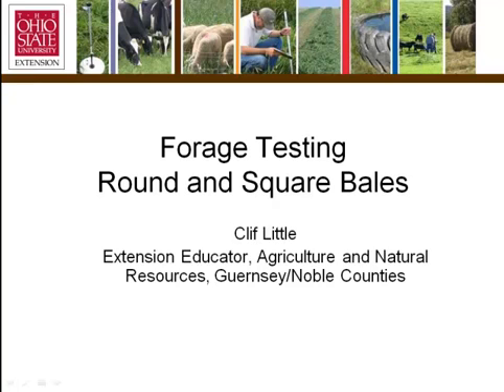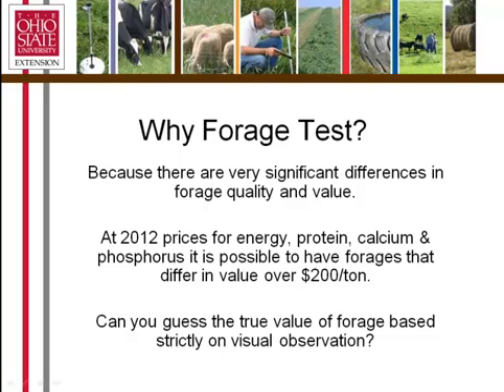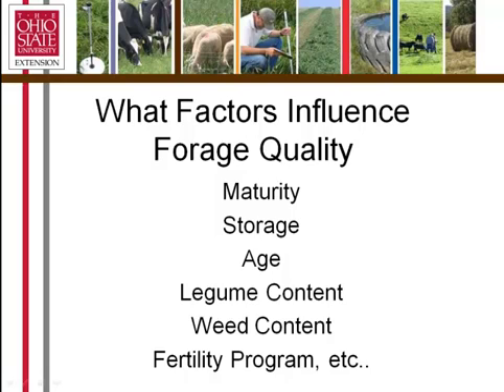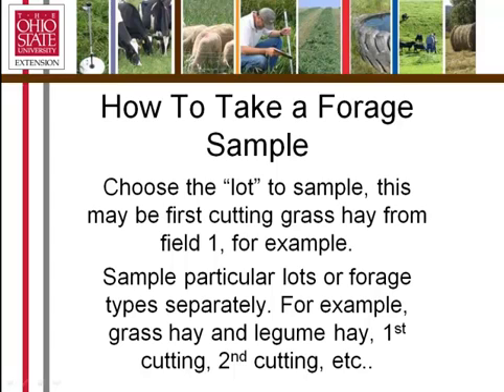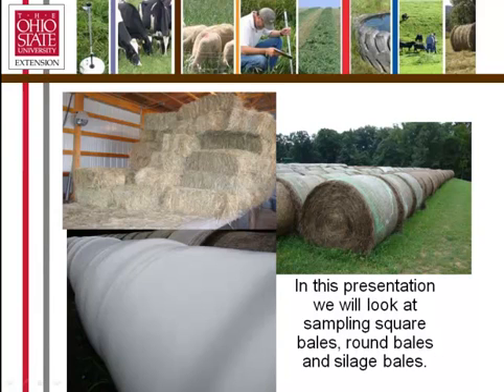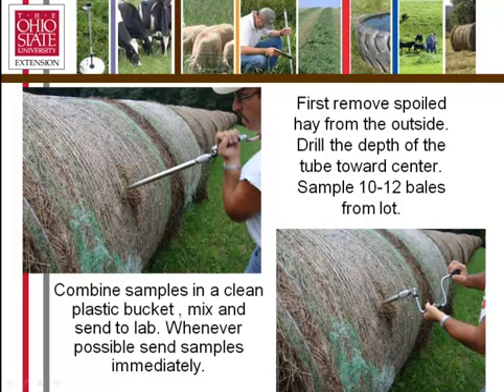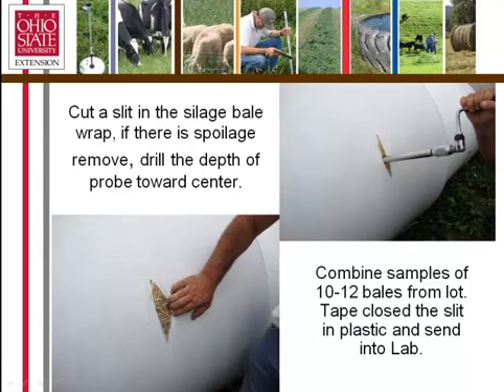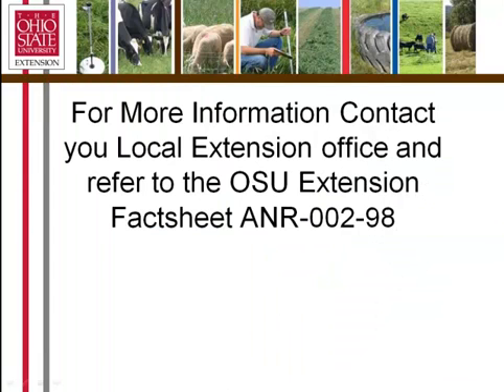Forage Testing Round and Square Bales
In order to balance rations, or accurately value hay one must know the nutrient content of the forage involved. OSU Extension Educator Clif Little discusses taking an accurate sample for testing at a laboratory.